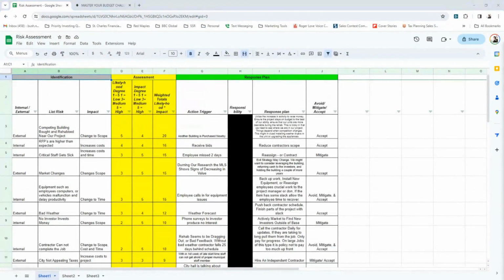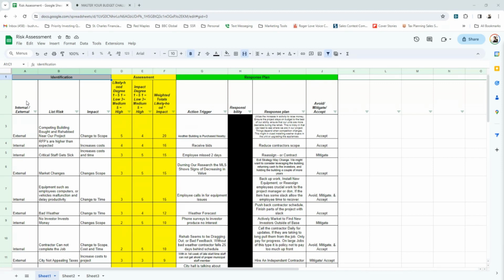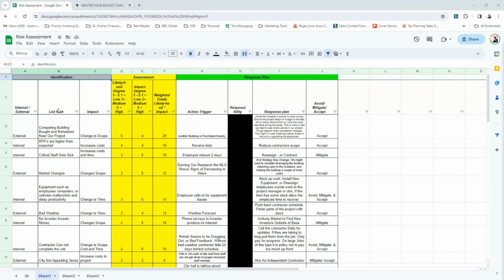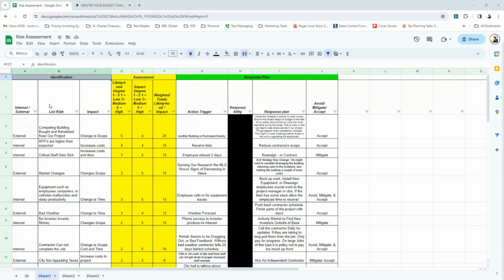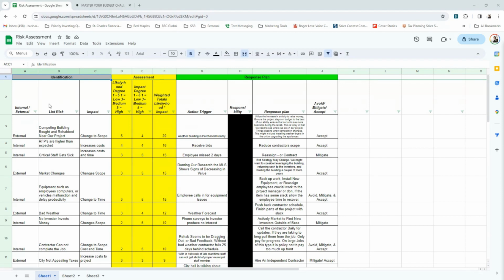Thinking Of Taking Risks? Here's How You Should Manage It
Delve into risk management strategies for making calculated investment decisions. Explore how to navigate risks effectively.